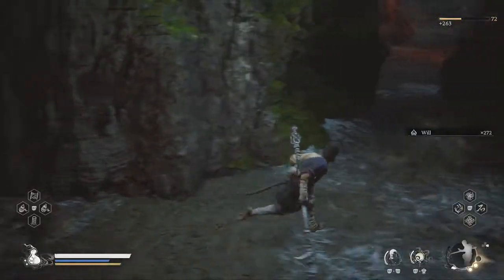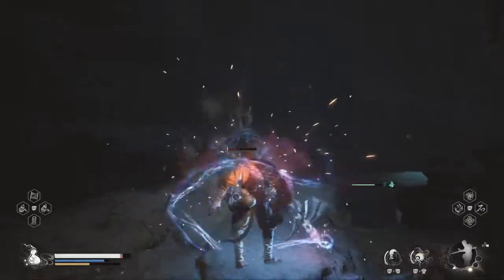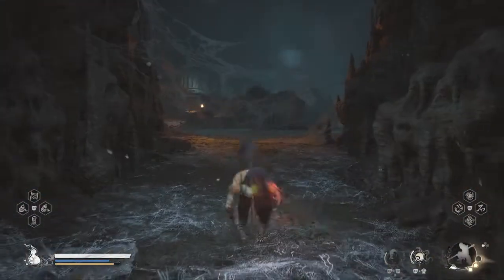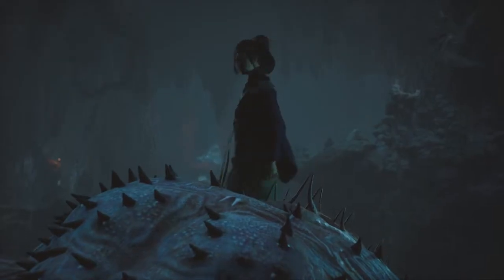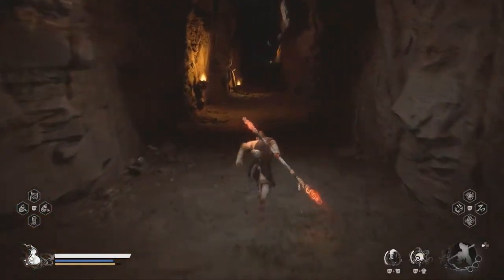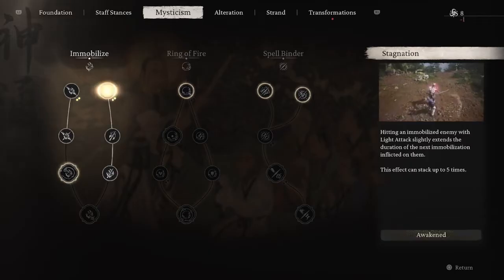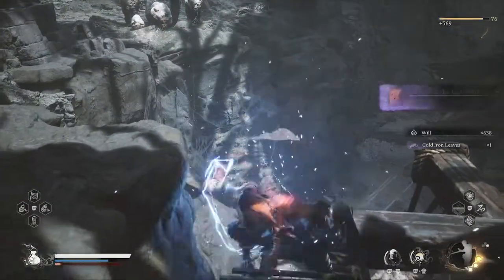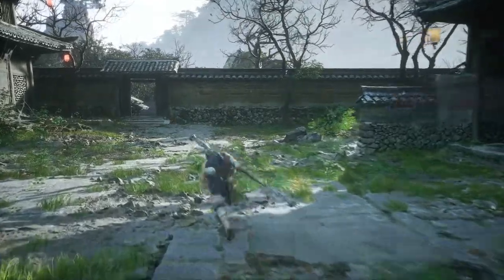Black Myth: Wukong ULTIMATE 100% Walkthrough (Chapter 4 ALL SECRETS)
In this video, I showcase PART 12 of my 100% WALKTHROUGH of BLACK MYTH: WUKONG! This comprehensive guide will show you how to obtain all collectibles, portrait entries, secrets, bosses, and the TRUE SECRET ENDING! Begin your journey to the West now!